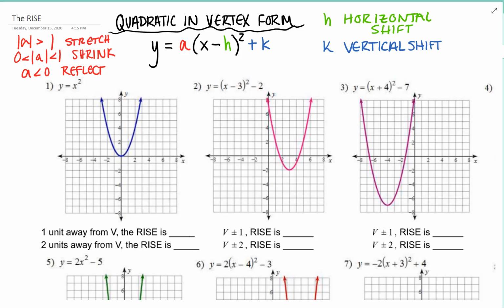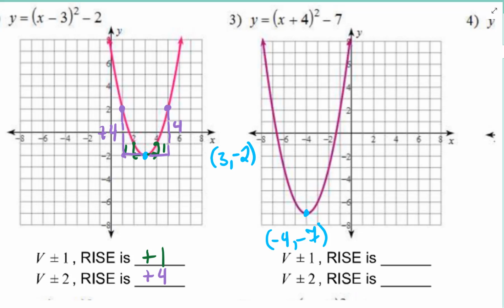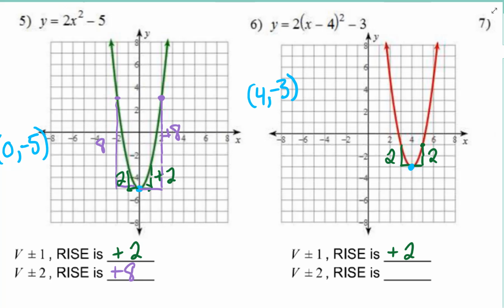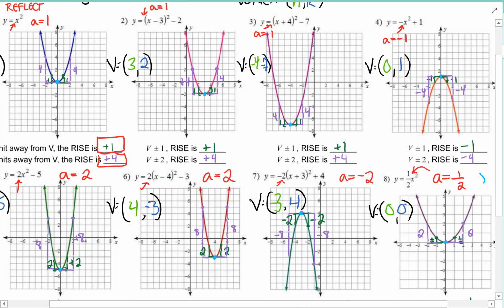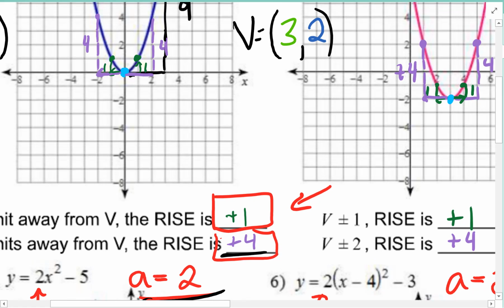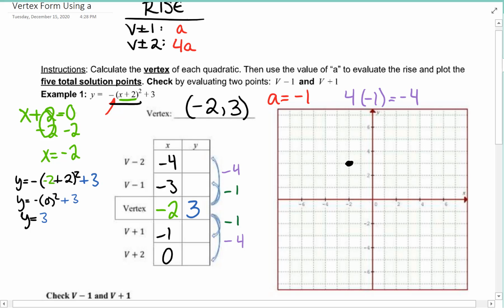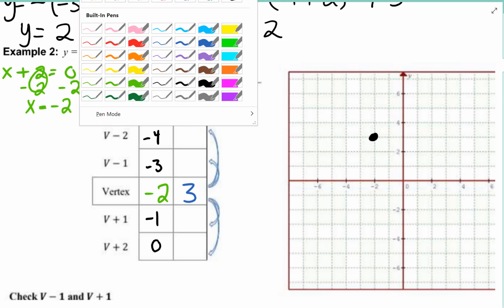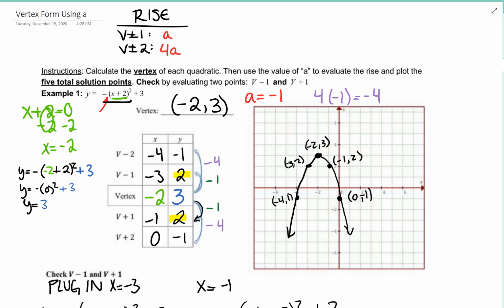Quadratic Patterns Using "a"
Discovering Geometry Lesson for Wednesday, 12/16.